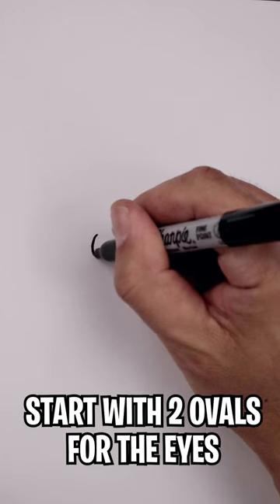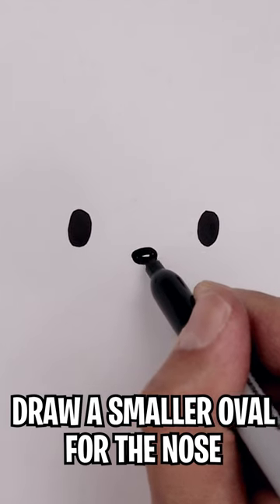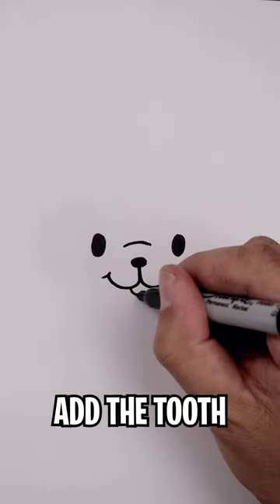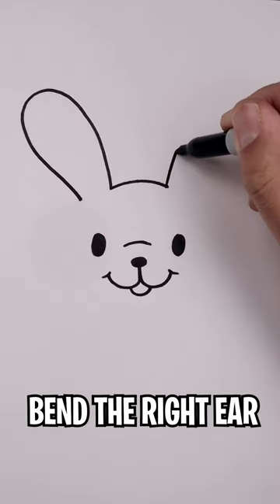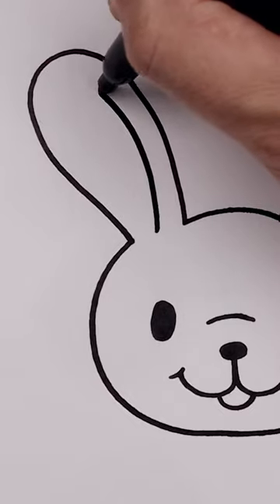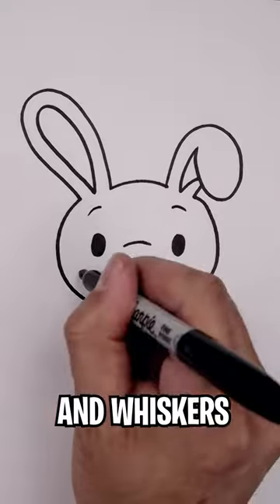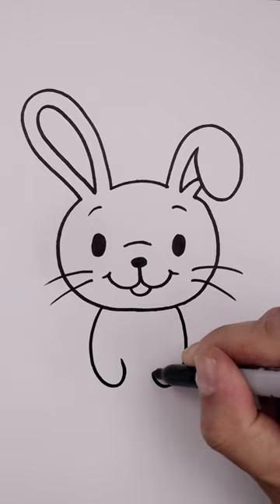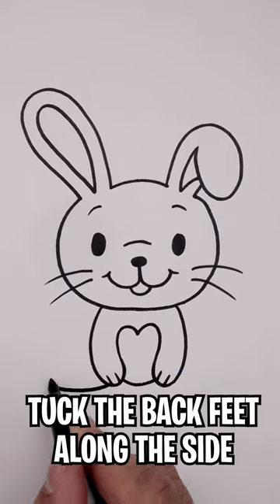How To Draw A Cute Easter Bunny Easy 🐰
Learn to Draw the Easter Bunny with our Step-by-Step Tutorials - Number One Drawing Channel on YouTube. From basic line drawings to cartoon illustrations, our easy-to-follow tutorials will help you bring your drawings to life.